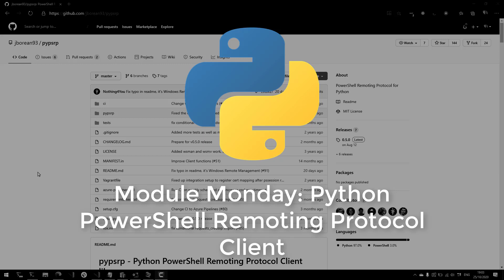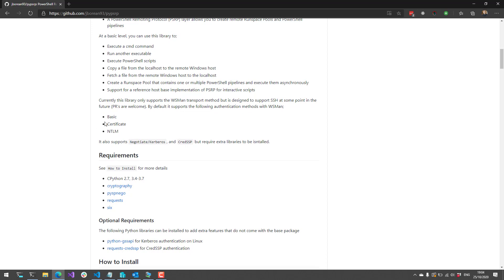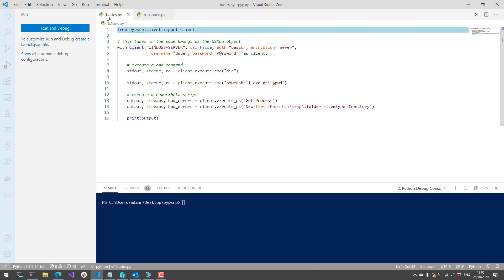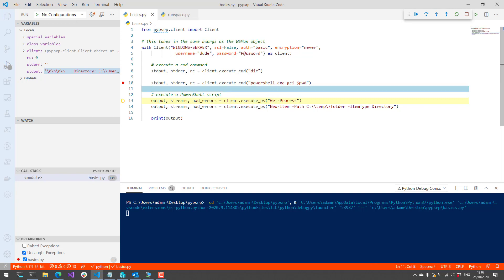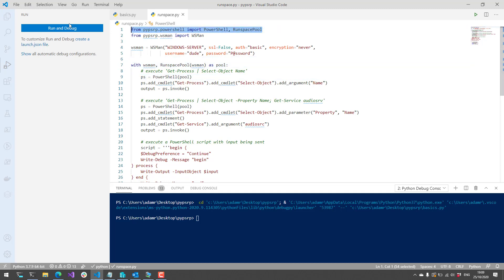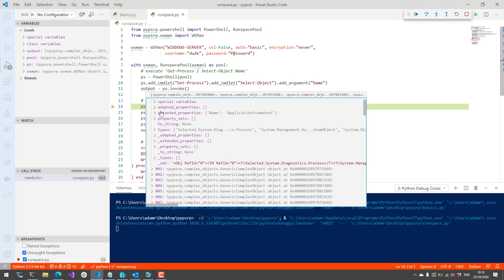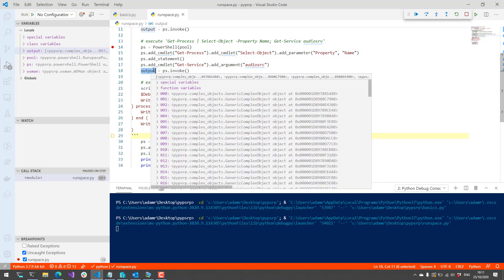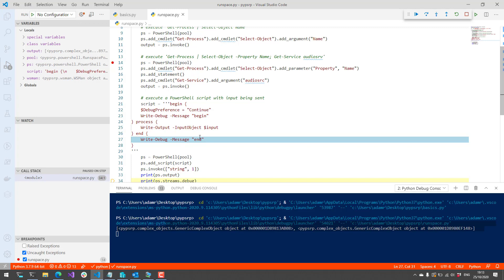Module Monday: pypsrp - Python PowerShell Remoting Protocol Client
Module Monday is a video series where I go over a cool PowerShell module every Monday. This Monday is a little different. I looked at the Python PowerShell Remoting Protocol Client library. It's a Python package for managing Windows systems of PowerShell Remoting.